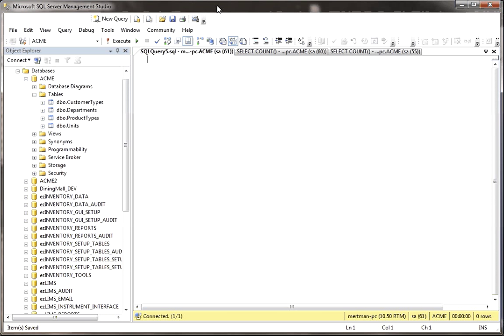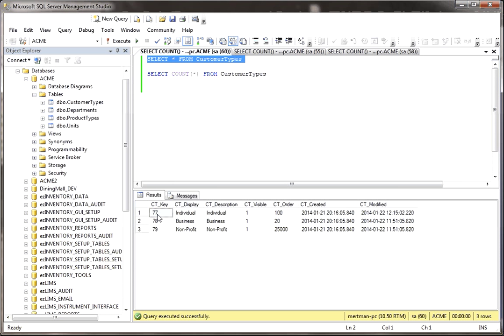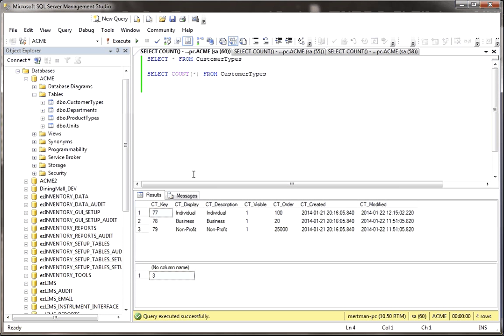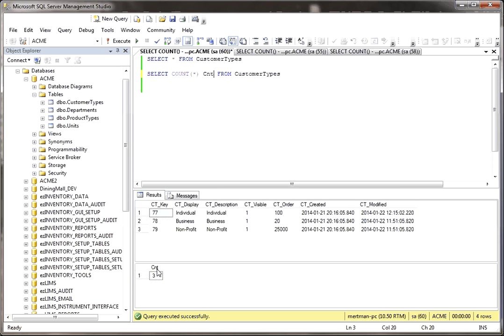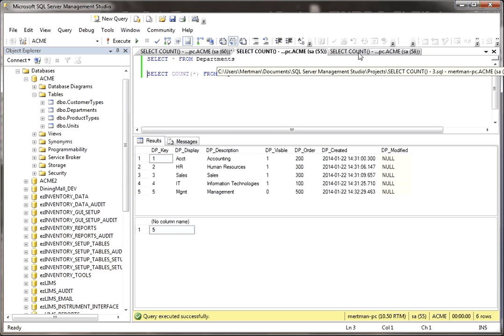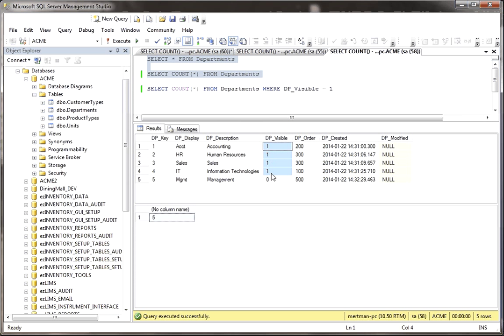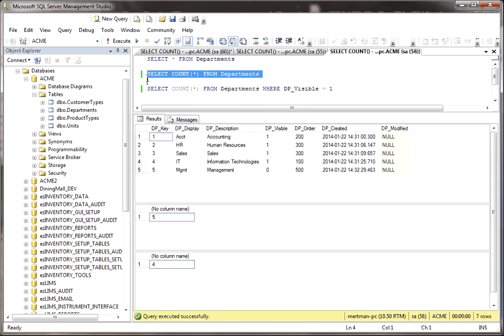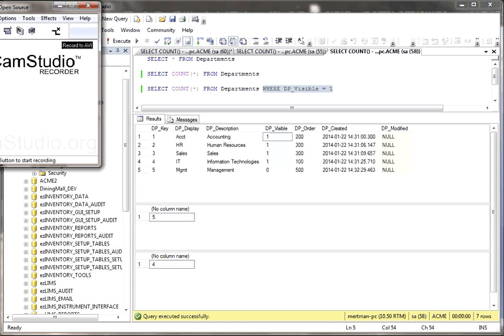SQL Server - Query Table Record Data via TSQL - SELECT COUNT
How to select count(*) of table records. This tutorial covers how to select count(*) of entire table or how to select count(*) of a subset of data via using a where clause filter.